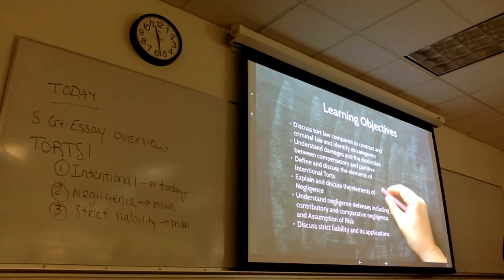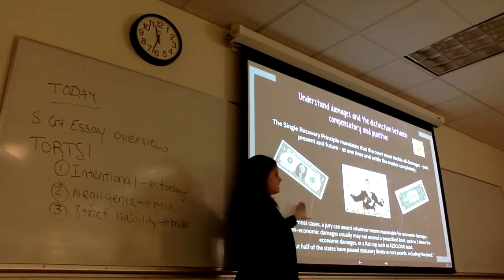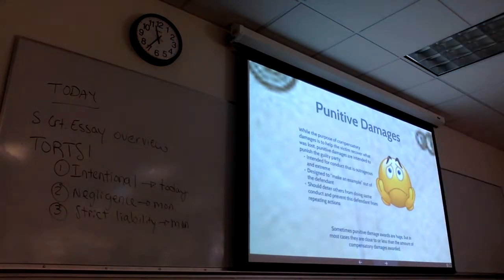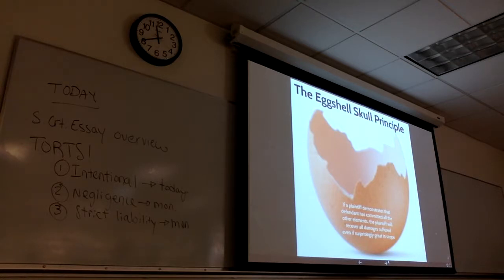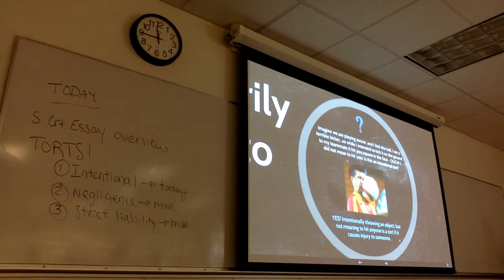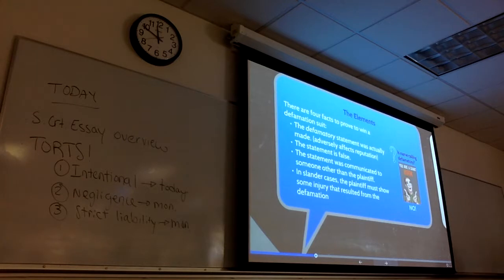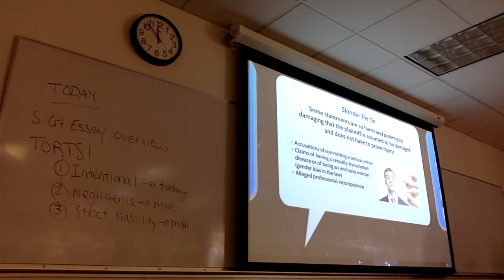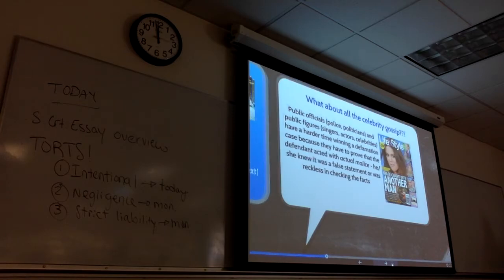Intro to Intentional Torts and Defamation